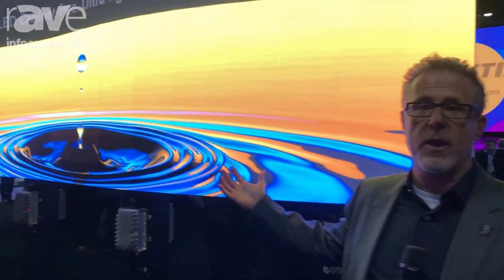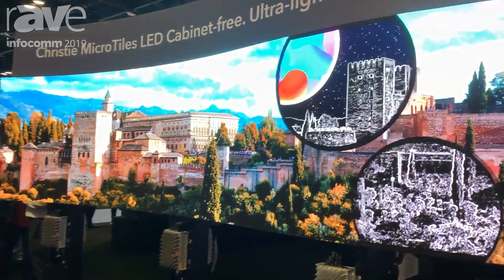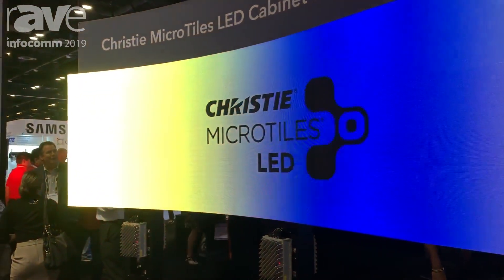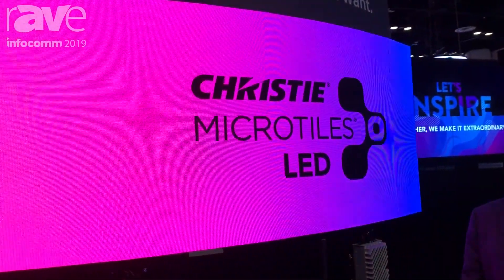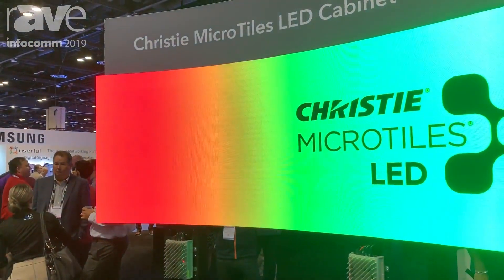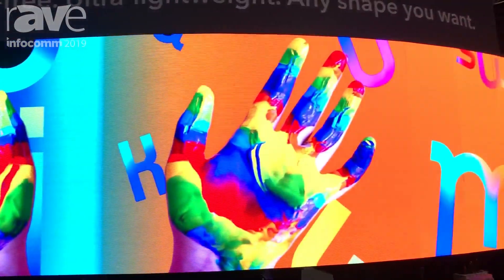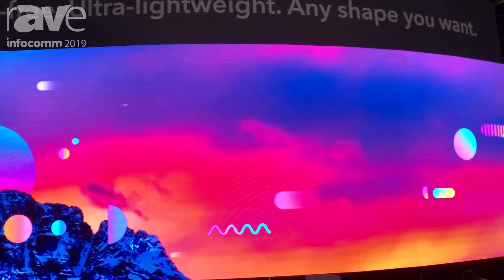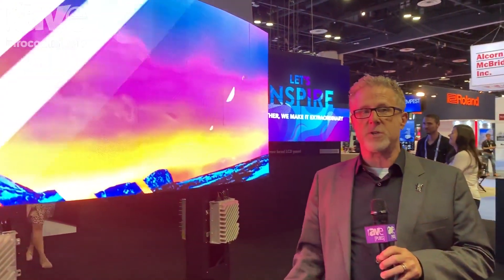The game changing MicroTiles LED at InfoComm 2019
Watch as Ted Romanowitz discusses the game changing benefits of Christie MicroTiles® LED for video walls at InfoComm 2019. From the limitless design freedom, proprietary cabinet-free Click-n-Go™ LED tiles, powerful processing including 12-bit input sources, and 4K@120Hz and HDR10 compatibility, MicroTiles LED delivers unmatched flexibility and performance.